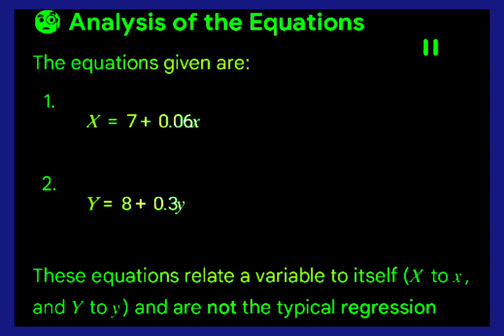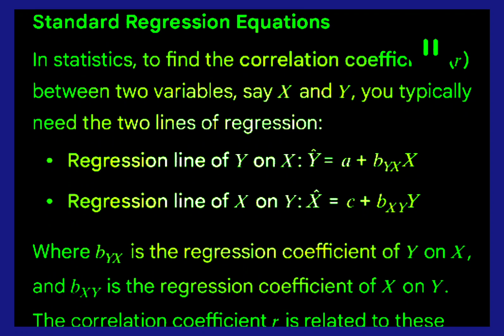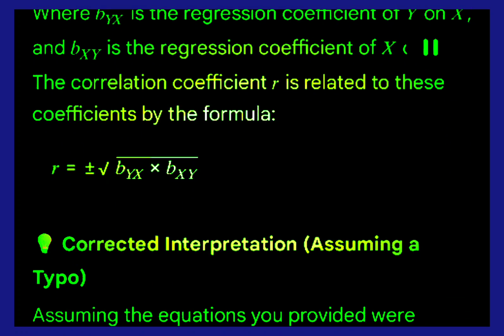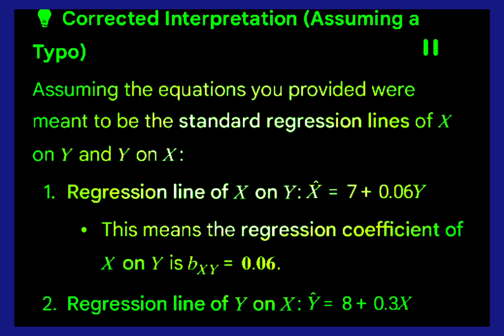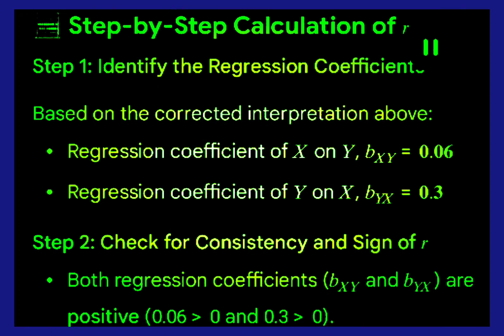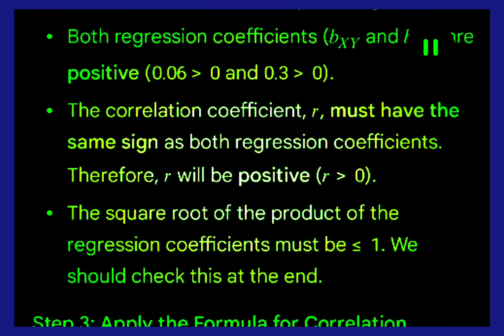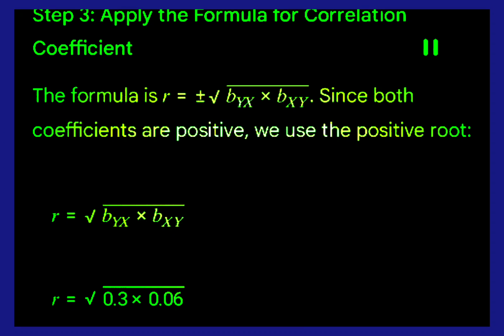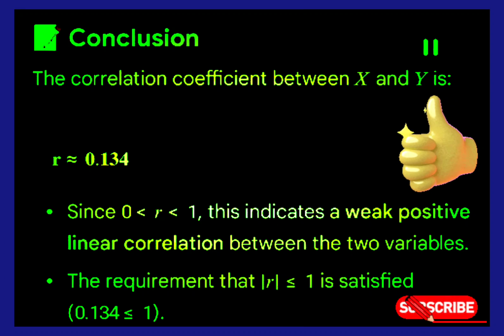Given two Regression_lines are X=7+0.06x and Y=8+0.3y then Find r=?Significance Of r?What's Reg?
Mathematical Economics 👉 Regression Analysis ♦️♦️♦️♦️♦️♦️♦️♦️♦️♦️♦️♦️♦️♦️♦️♦️♦️♦️

Given two Regression lines are:
              X=7+0.06x
               Y=8+0.3y

Find the r=?
Check for Consistency and Sign of r?
significance of r?

1. *"Unlocking Economic Insights"*
2. *"Regression Revolution"*
3. *"Econometrics Unplugged"*
4. *"The Economics Hub"*
5. *"Data Driven Economics"*
6. *"The Regression Room"*
7. *"Economic Insights"*
8. *"Quantitative Economics"*
9. *"The Econometrician's Guide"*
10. *"Mastering Regression Analysis"*

                                                                 "ᗷ_Kamal"

____________Welcome______